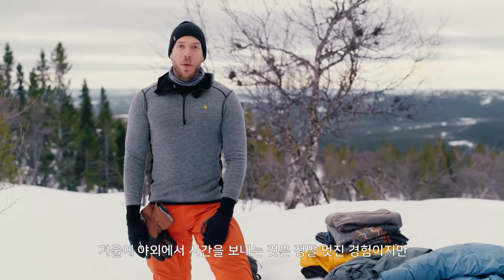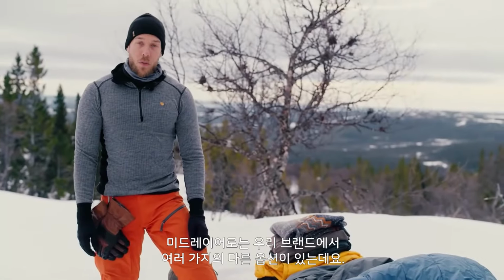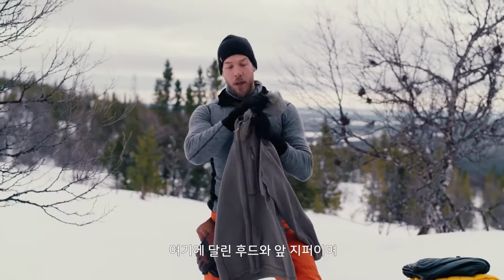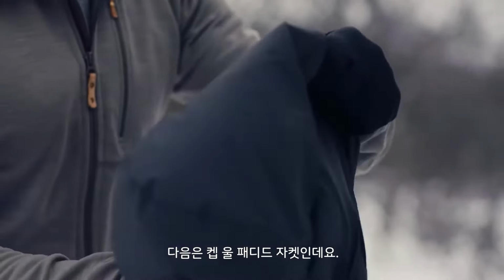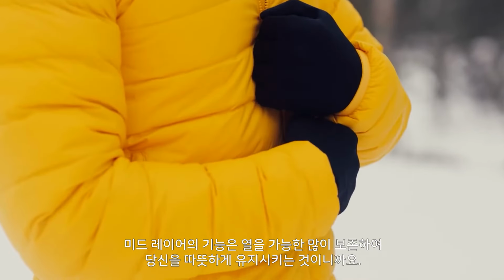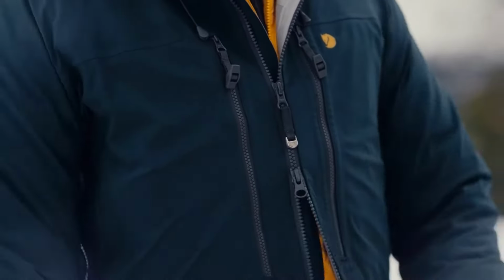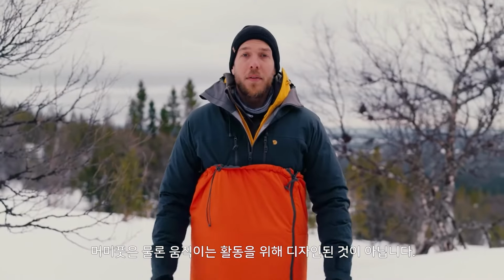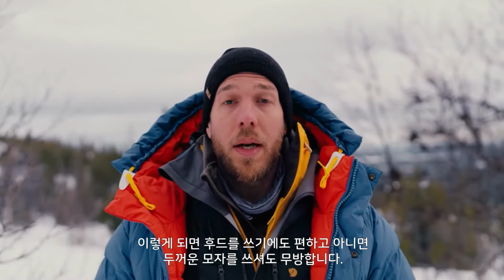겨울 야외에서 옷을 레이어링하는 방법 | 피엘라벤 Fjallraven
How to layer up in winter | Fjällräven
겨울 야외에서 옷을 레이어링하는 방법 |  피엘라벤